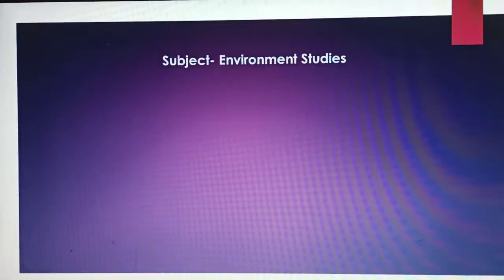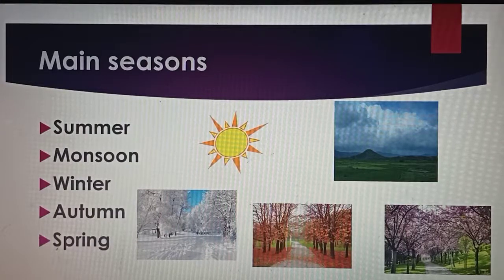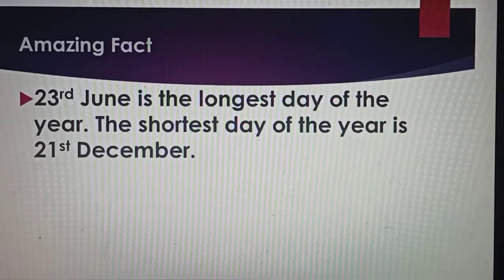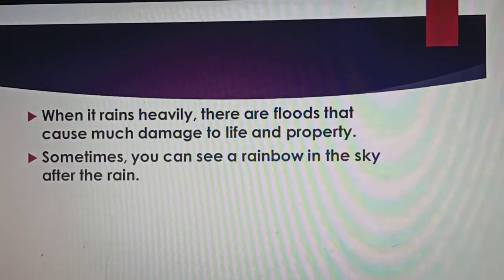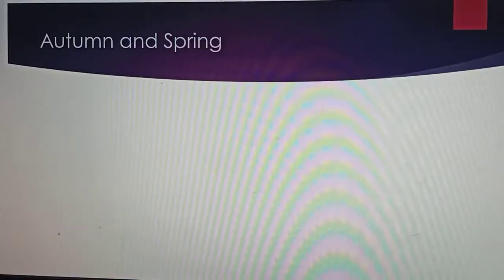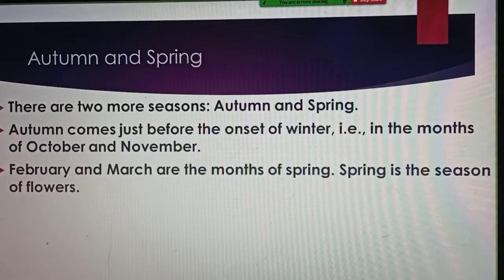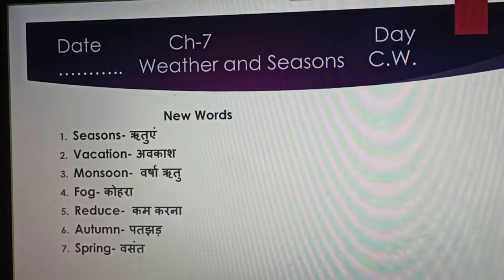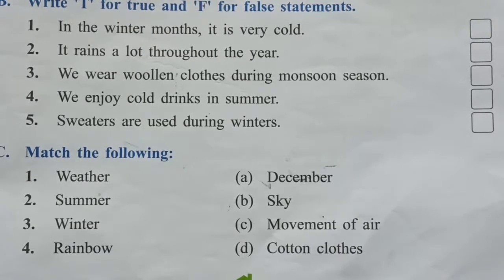Class 2 EVS Ch 7 Weather and Seasons lecture 1 and new words